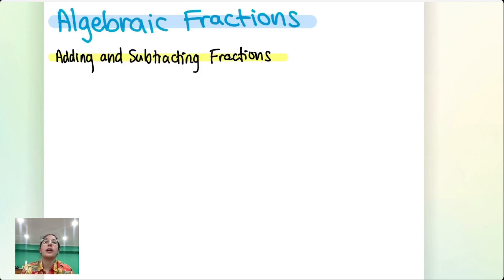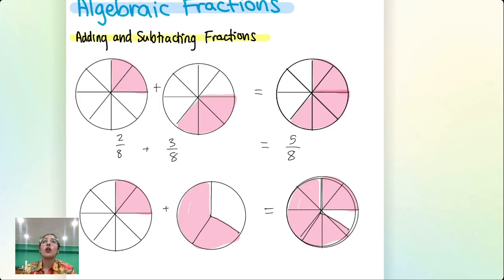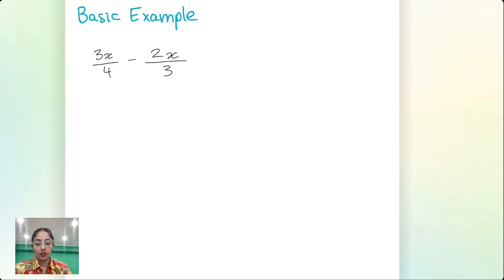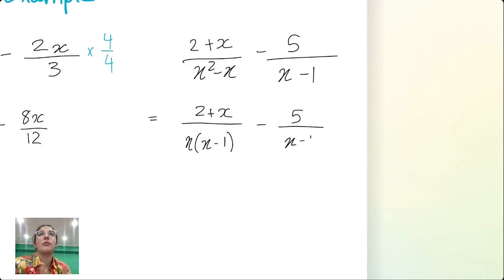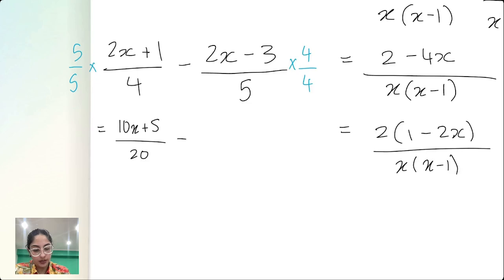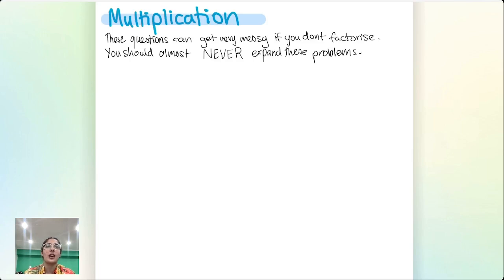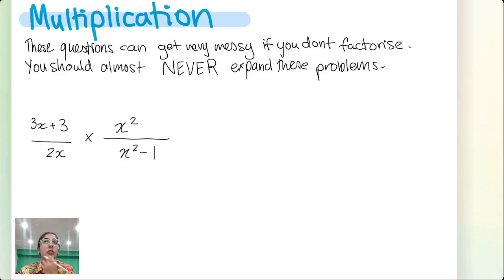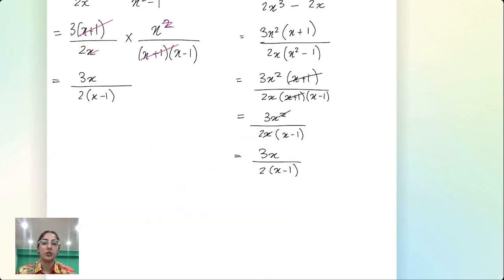Advanced Math (2024 Syllabus) - Algebraic Fractions Part I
Hey Everyone!
As always to get the most out of these videos treat them as though you are in class with me. If i say to try a questions you should pause the video - give the question a go (just like you would if you were my student) and then resume to watch me go through the solution and correct any mistakes you made!

NSW Syllabus Dot Points Covered In This Video (2024 Syllabus):
- Simplify expressions involving algebraic fractions

Coming Soon.
An update on the homework i posted for my students after this lesson to practice this content and make sure they're very good at it!

Reminder that you can always reach Rohen or myself at our email - or if you have our contact deets feel free to use those too!

Happy studying everybody :)